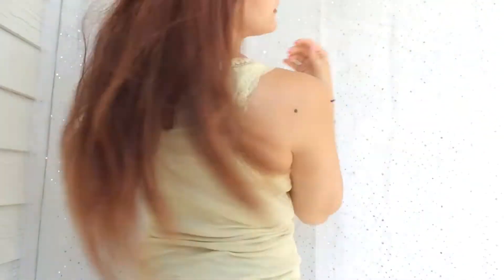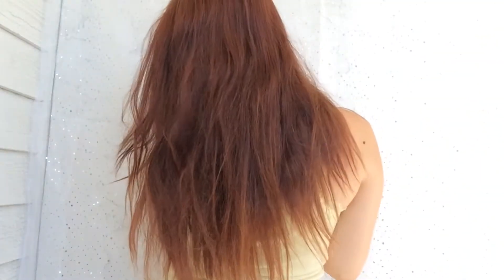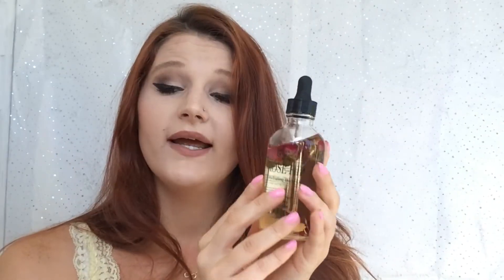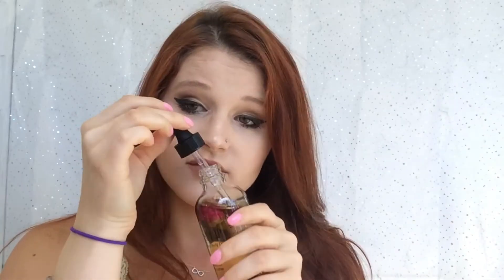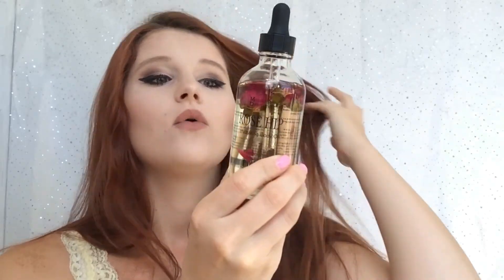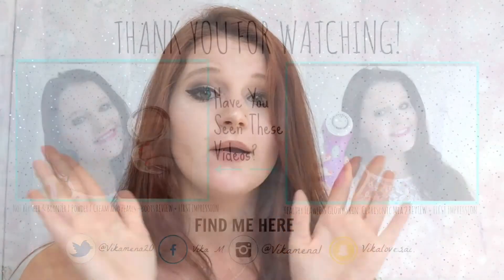NEW HAIR + ROSE HIP BODY OIL REVIEW & FIRST IMPRESSIONS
I changed my hair and also reviewing the Rose Hip Body Oil for you guys

Hey everyone! My name is Vika, I am 22 years old and I'm from Ukraine ( adopted ) currently living in Washington. my passion is makeup; I watch YouTube videos all the time (probably every day) :P and I am makeup obsessed! I spend so much on it & talk about it all the time!

♡Shopaholic? Here are some shopping links!♡